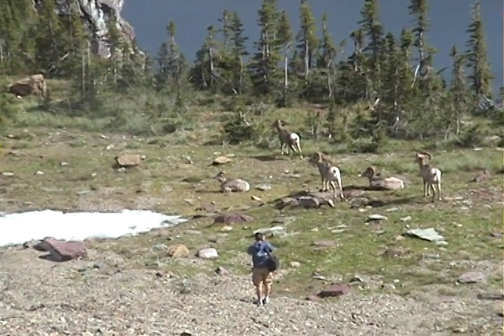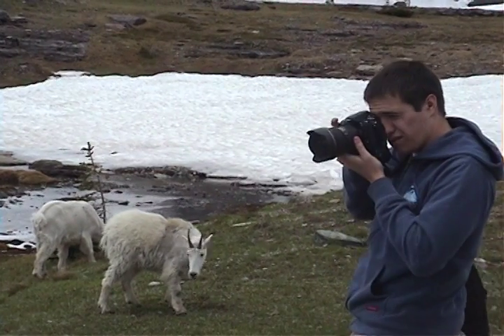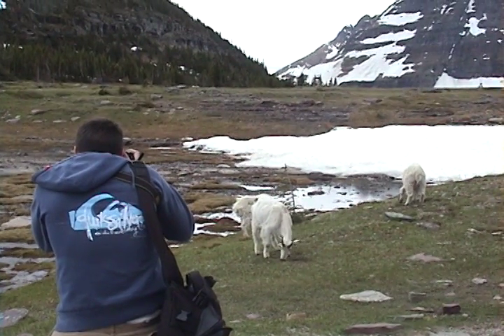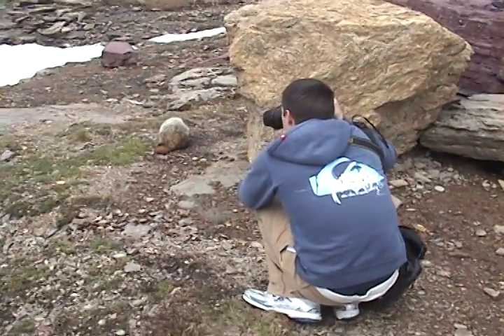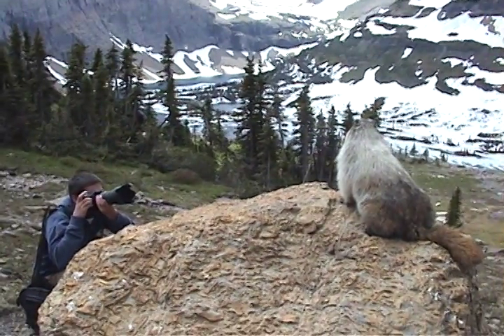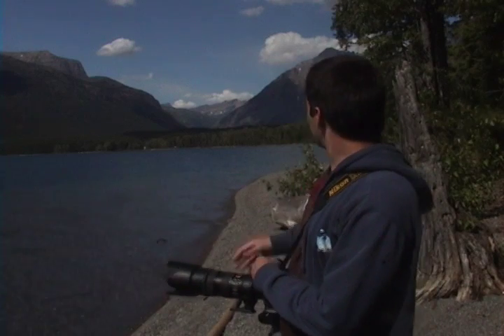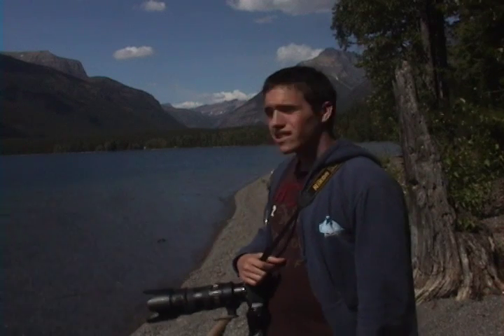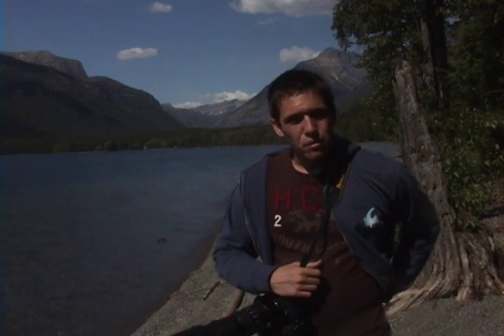Photography tutorial: Wildlife Photography - Intro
This video is apart of a series of videos dedicated to wildlife photography. This video is an overview on finding and photographing wildlife. The equipment I use in this video is the nikon d300 and nikon 70-200mm vr lens.